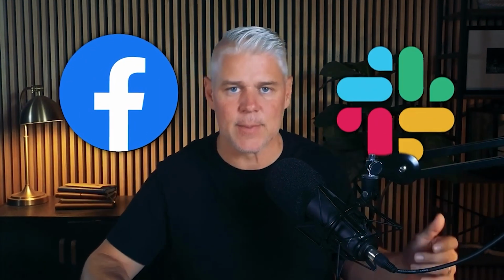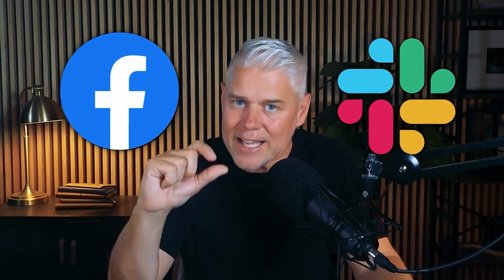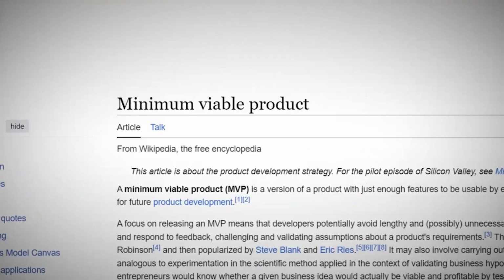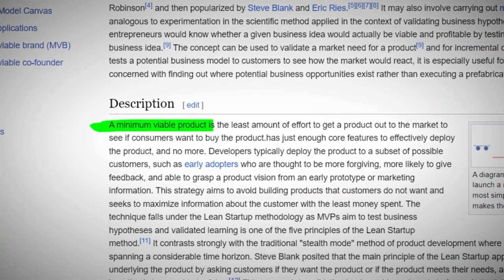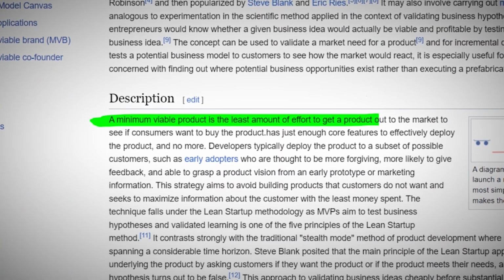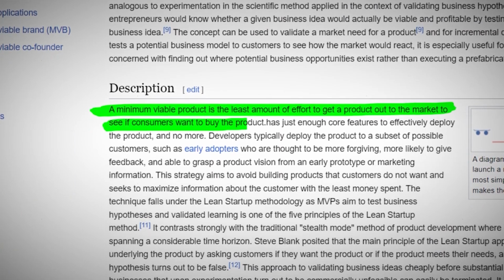What Is An MVP In Business?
Get access to my personal deal pipeline.

If you're excited to learn more then make sure you watch the whole way through because you don't want to miss the details we have for you!